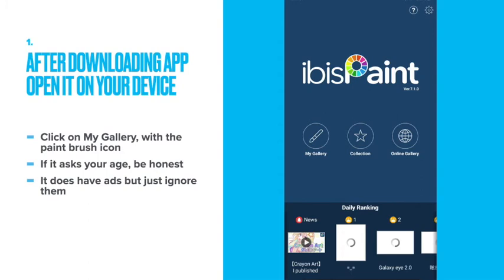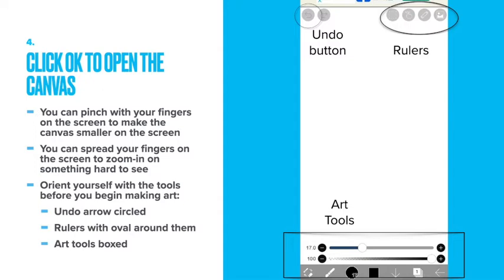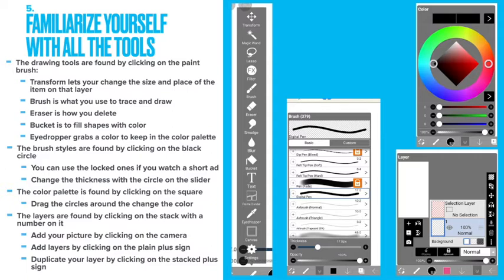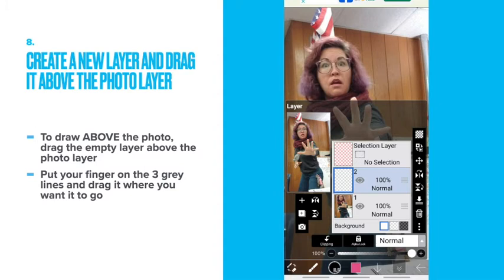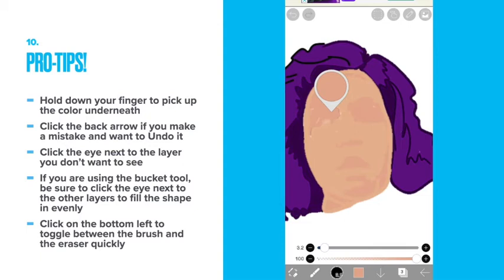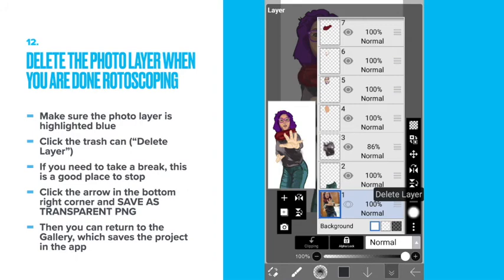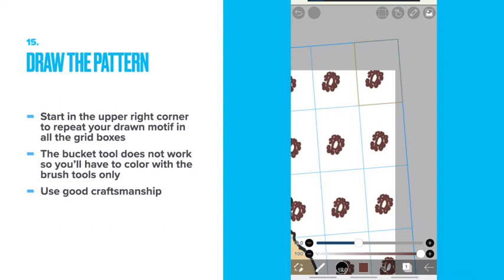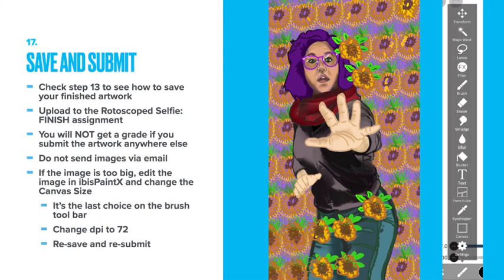HOW TO: Use ibisPaintX for the Rotoscoping Selfies Project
The app ibisPaintX has so many digital art capabilities. Here's all you need to know about the app, as Miss W-D walks you through the project "Rotoscoping Selfies."